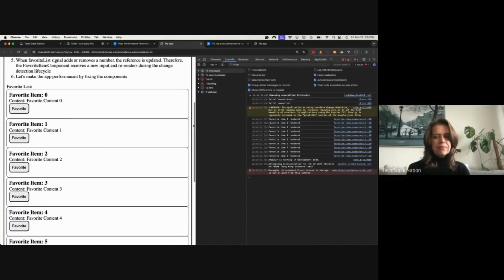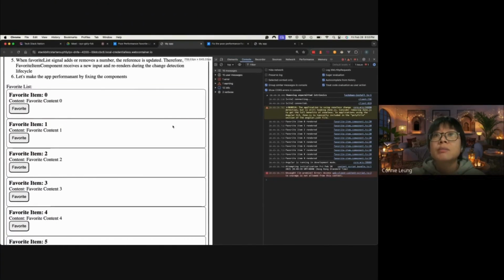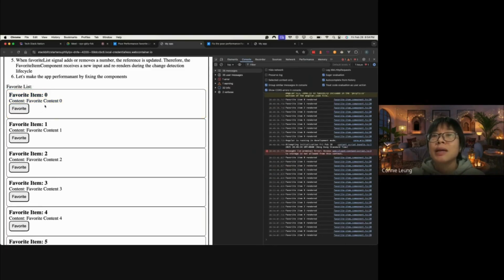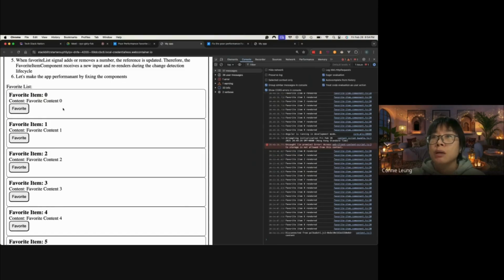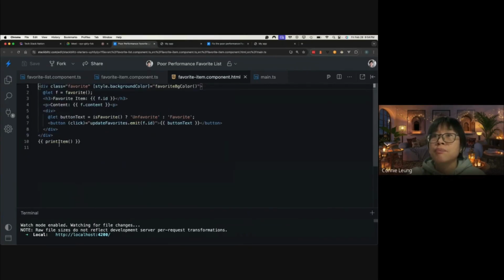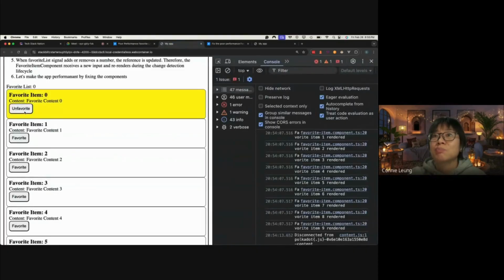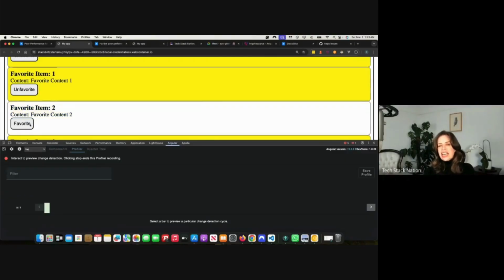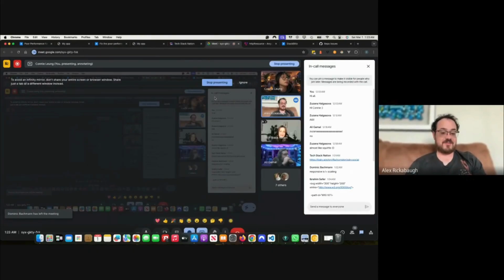Connie Helped! WeLearnTogether | TechStackNation.com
Want to join cozy live calls with friendly tech experts where questions and participation are welcome and encouraged? You can sit with us! 🥰

Found this video helpful? Even better, come join our architect study groups so you can participate in discussions like this! 😎

is the place for innovative developers and software architects to network and collaborate, and you're invited.